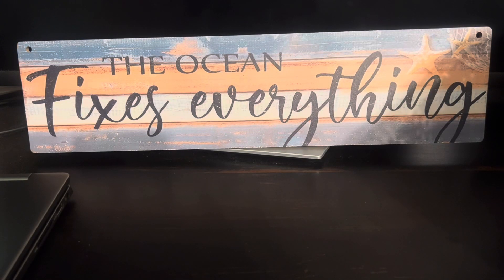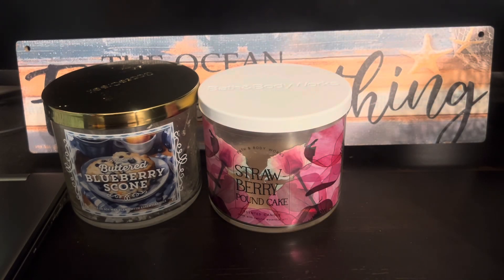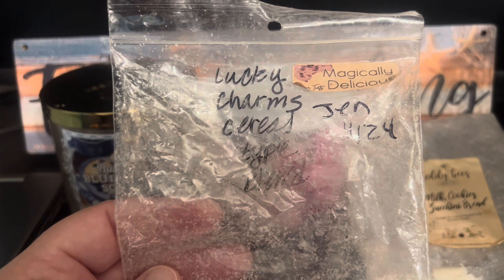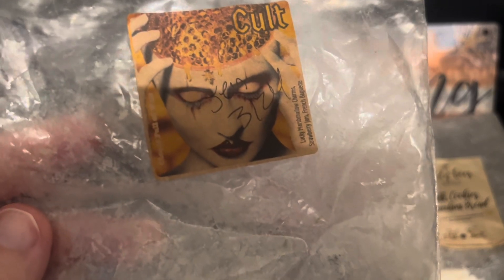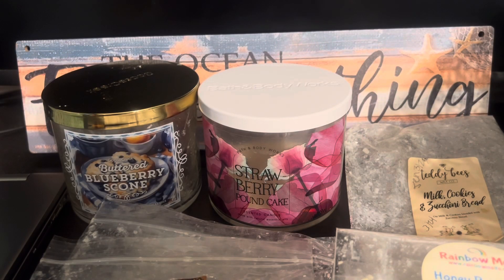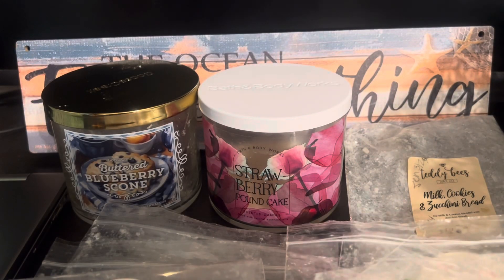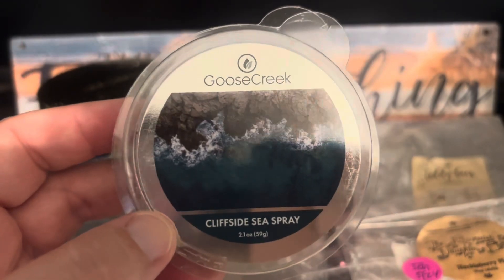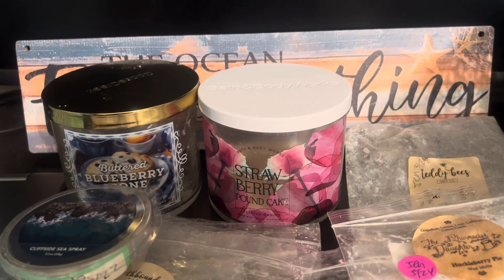What I Have Been Warming for June 16-30 2024